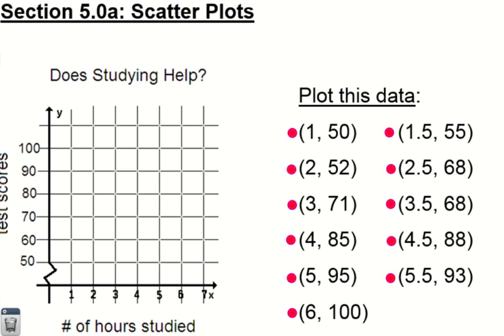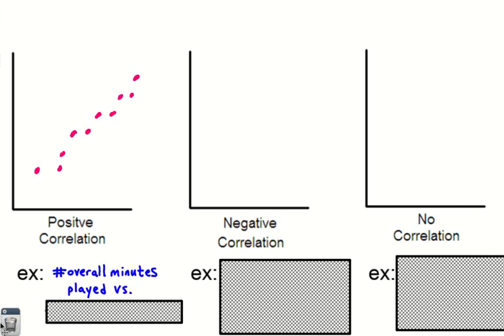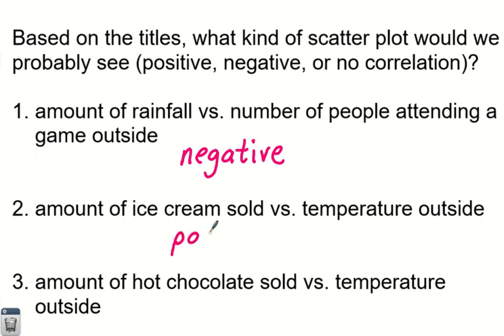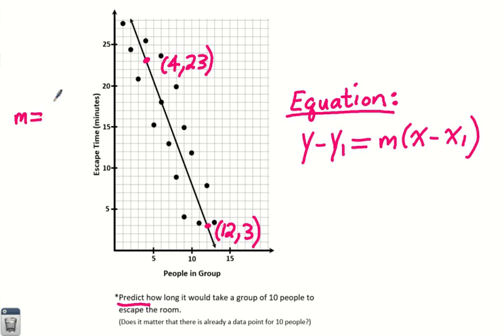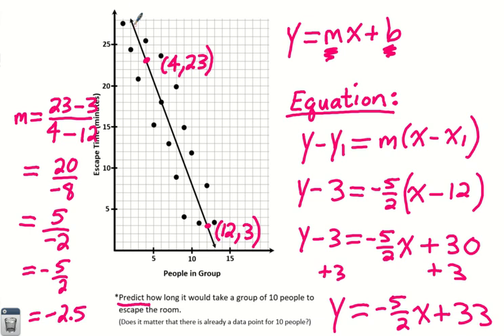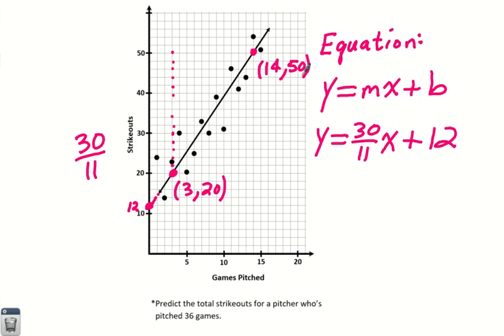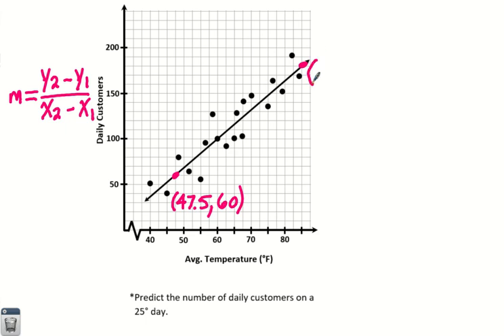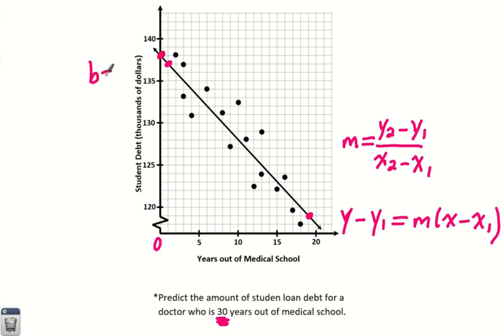Integrated Math I - 5.0 Scatter Plots & Lines of Best Fit